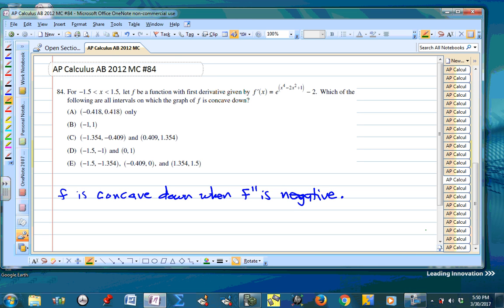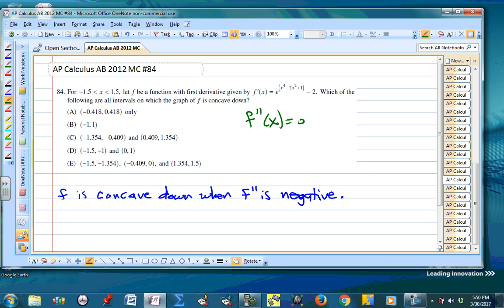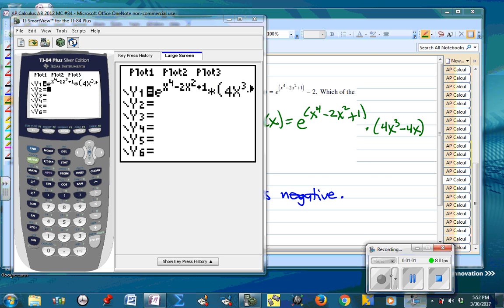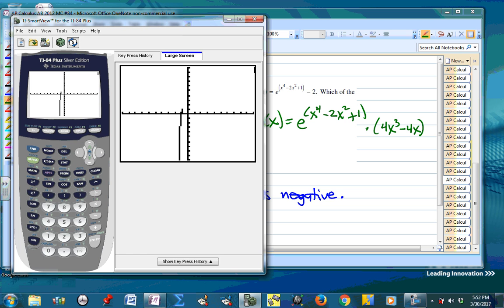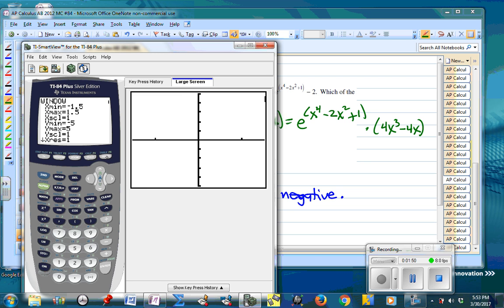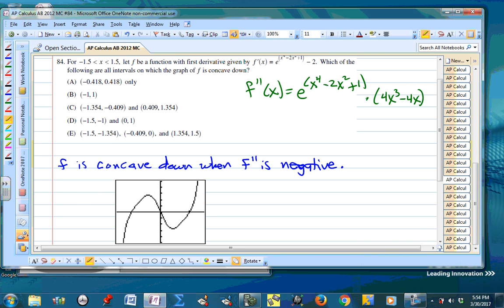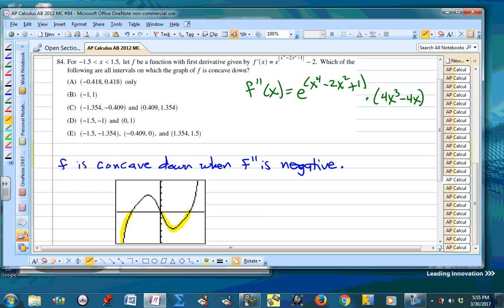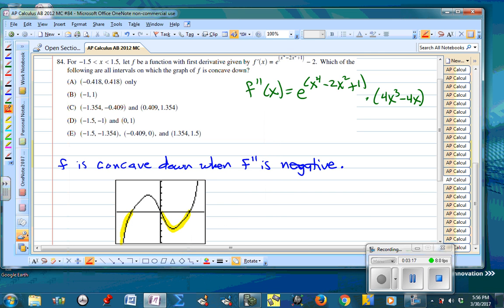AP Calculus AB 2012 MC 84